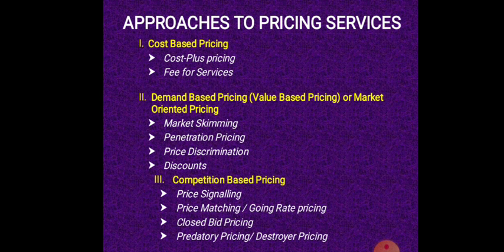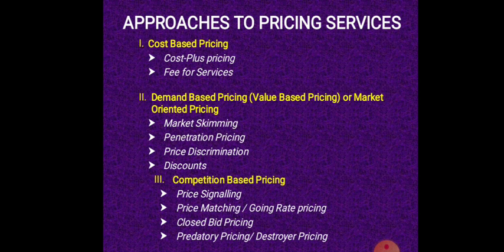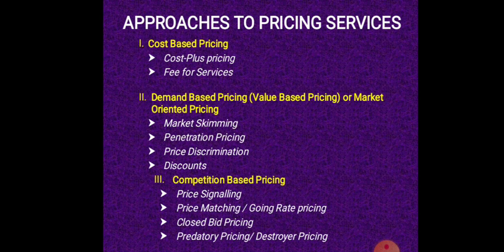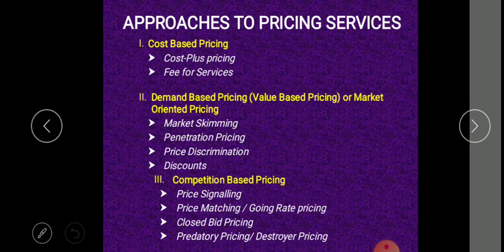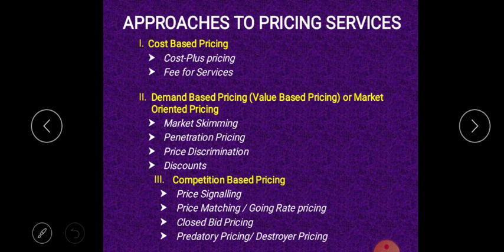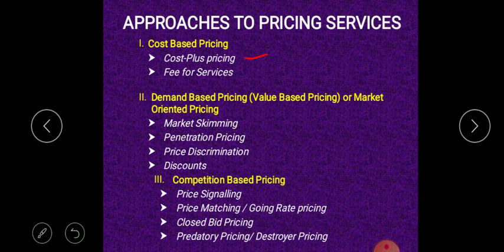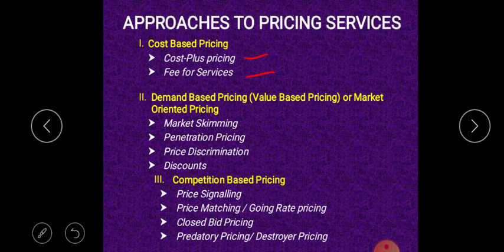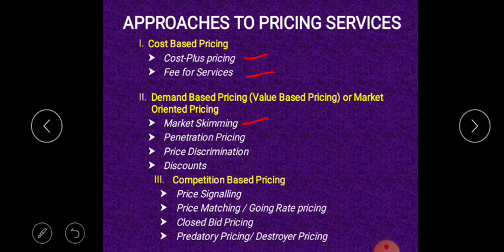6th Semester, Services Management, Module No. 3, Video No. 16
Approaches (Methods) to Pricing services